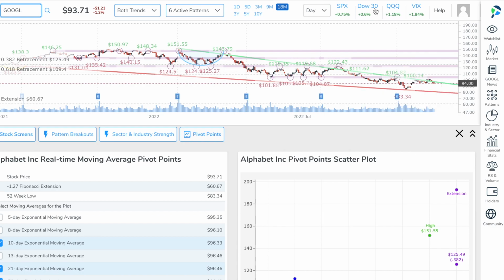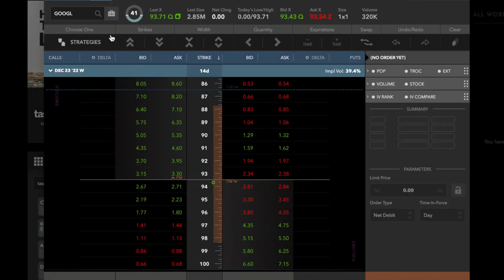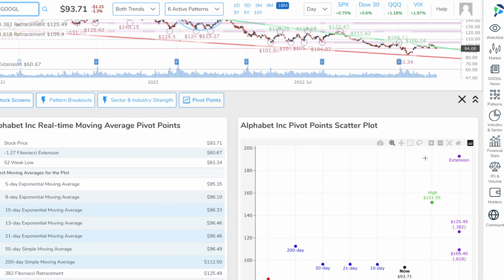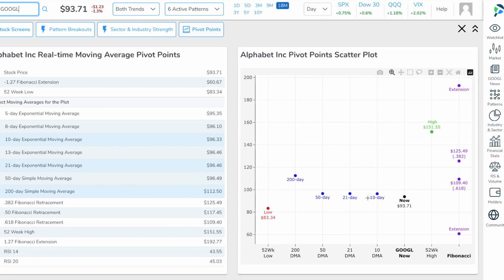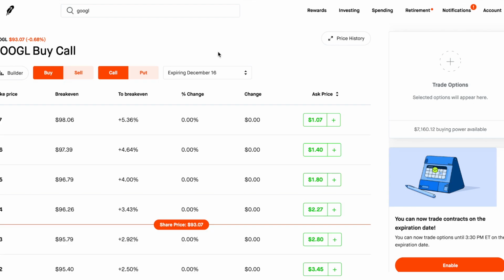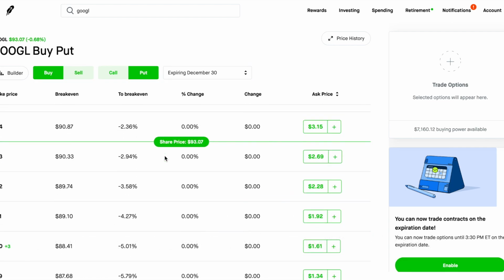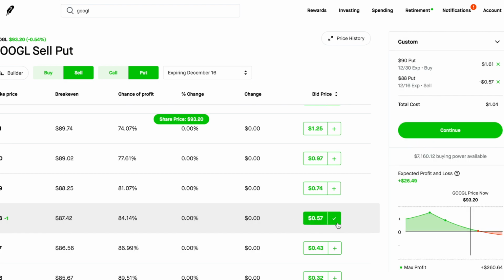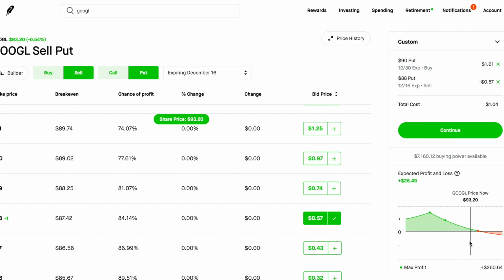Google Put Option Strategy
Hi All,

Today, I'm showing you why I am getting some short deltas in Google ($GOOGL).

Watch to see how I set up this trade!